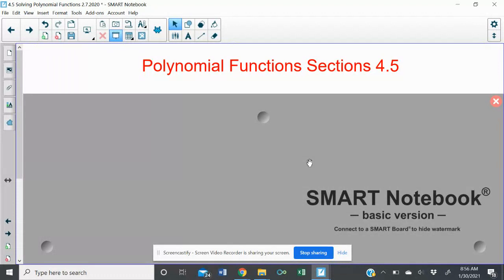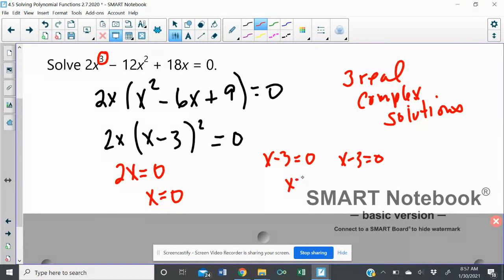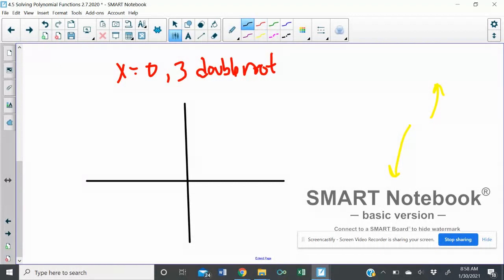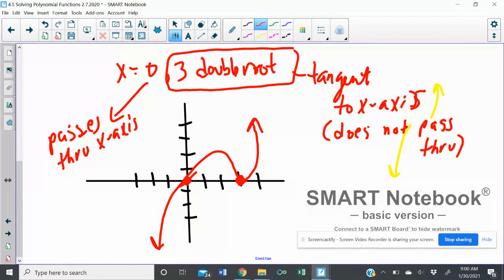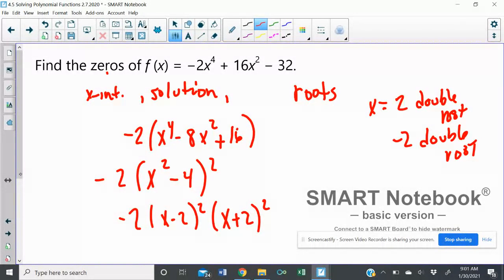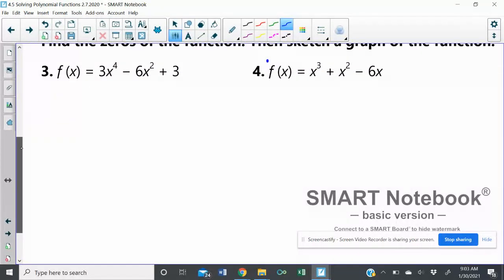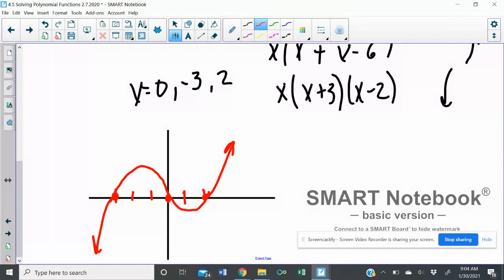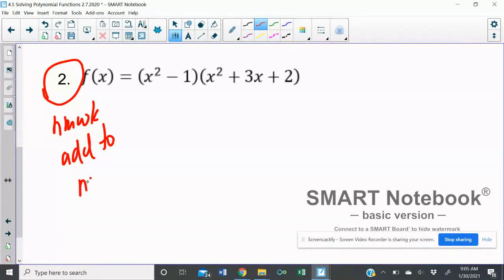algebra 2 polynomial functions 4.5 part 1